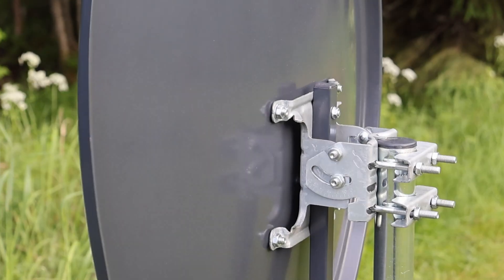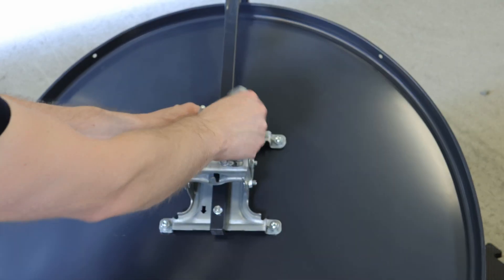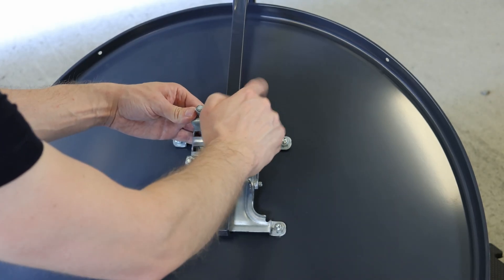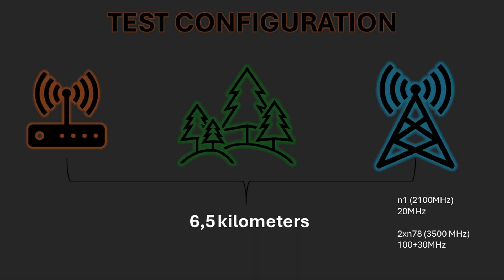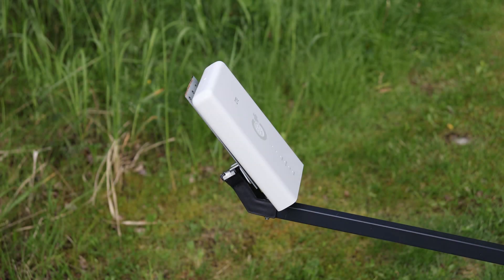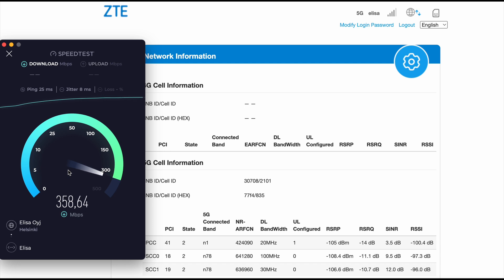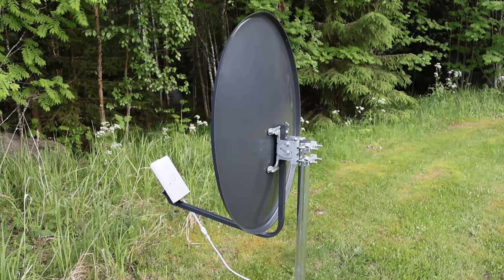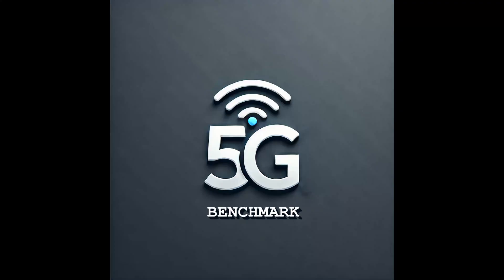Can a Parabolic Antenna Make 5G Faster?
Ever wondered if you can supercharge your 5G speeds without spending a fortune? In this video, we finally put a parabolic antenna to the test — and what we found surprised us.

Armed with a budget-friendly dish and a simple stand, we faced tough conditions: a base station over 6 km away through forest, high frequencies on n78, and no precise focal point measurement.

So… can a parabolic antenna really transform a weak 5G connection into something incredible or any faster?

00:00 - Intro
01:49 - Assembly
07:28 - Test Setup
07:54 - Field Tests
14:38 - Summary

And this is just the beginning — next up, we’re testing NSA mode, other bands, and different devices.

Got questions or want us to test something specific?

💬 Got questions or results of your own? Drop them in the comments!